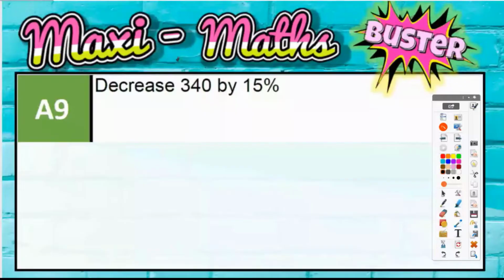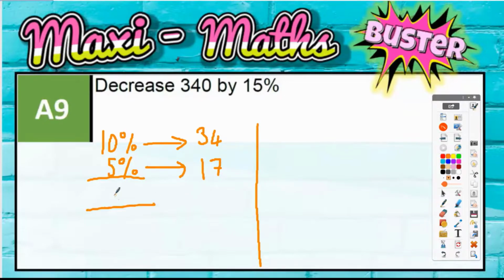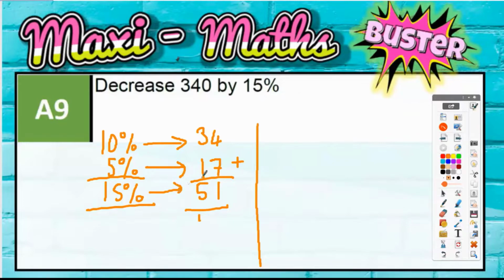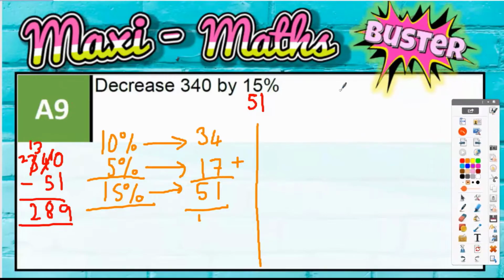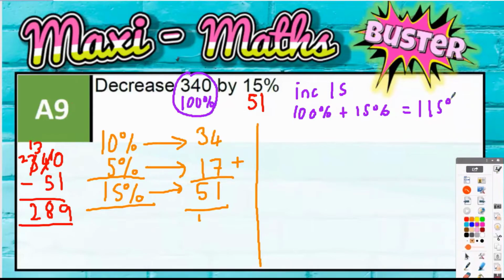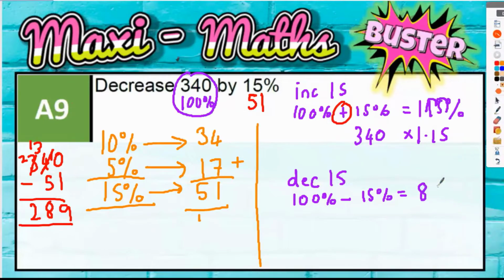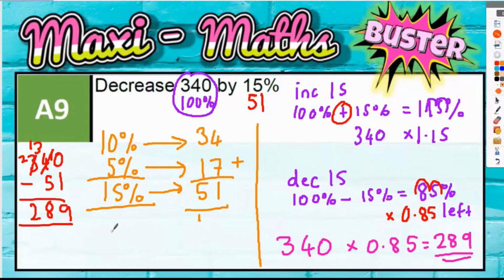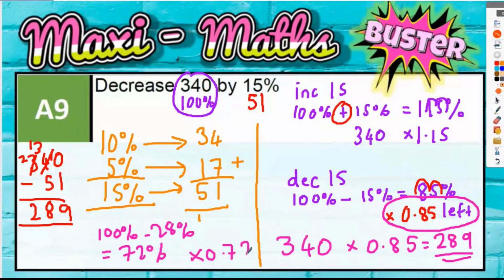8B4QA9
Increase and decrease by a percentage using multipliers